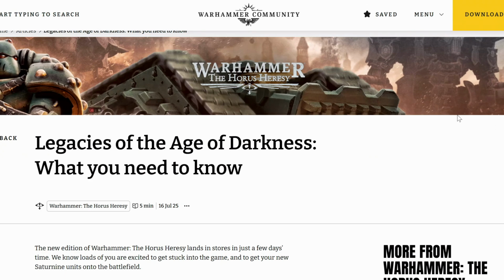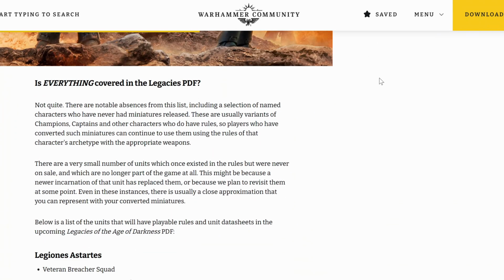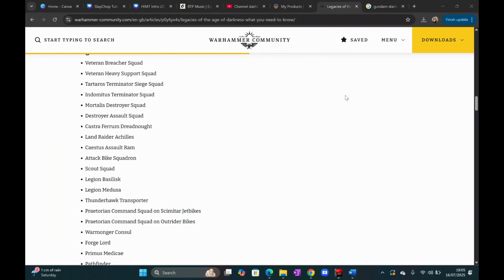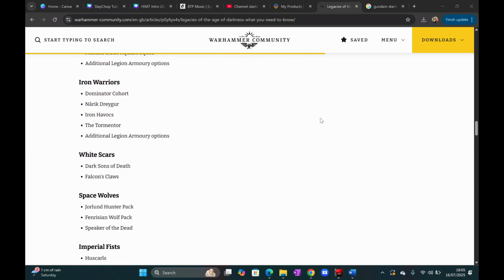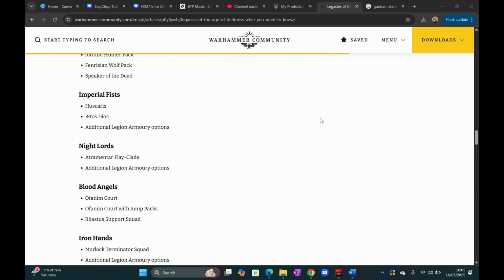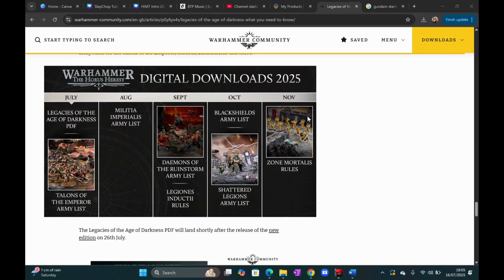HORUS HERESY 3.0 LEGACIES PDF UPDATE | THIS IS HUGE!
Games Workshop just announced some amazing news for Horus Heresy players and new players coming to Horus Heresy 3.0, Legacies of the Age of Darkness PDF! Yes, so all of the backlash from the Horus Heresy community about armies being wiped off the face of the earth arer getting a full legacies PDF, meaning players can still use their current armies. This is HUGE news from Games Workshop!

I hope you enjoy todays episode: HORUS HERESY 3.0 LEGACIES PDF UPDATE | THIS IS HUGE!